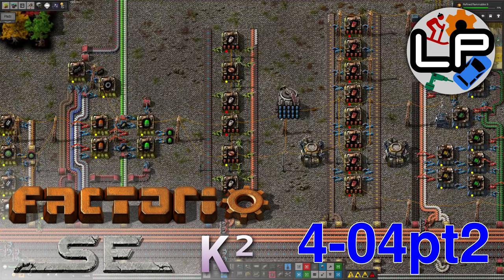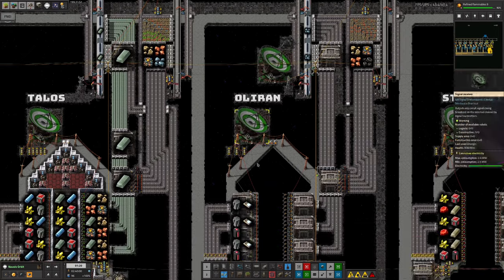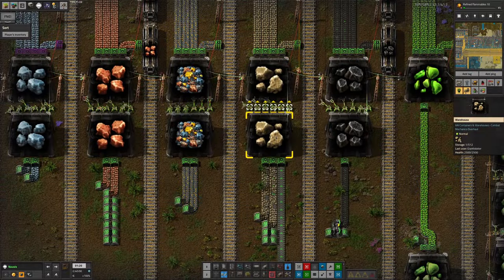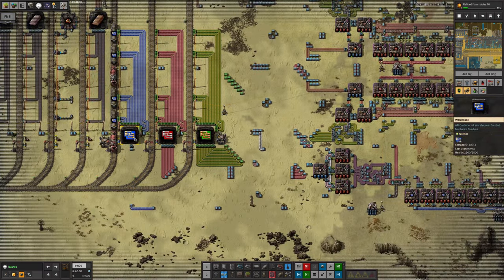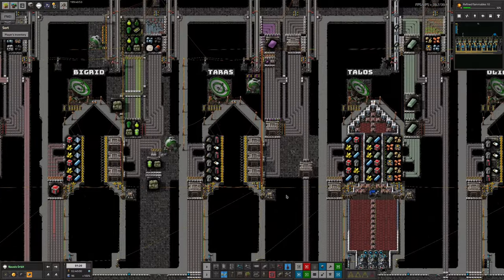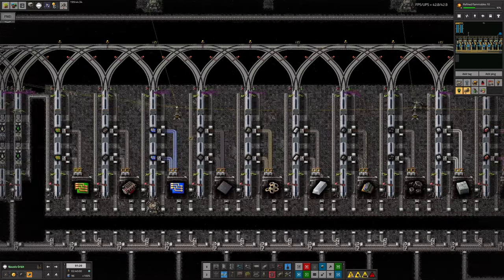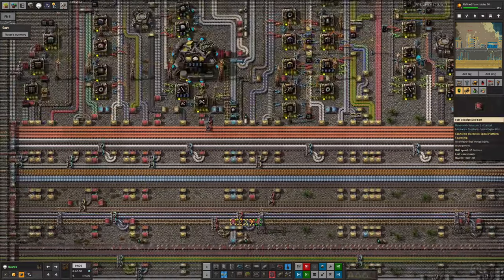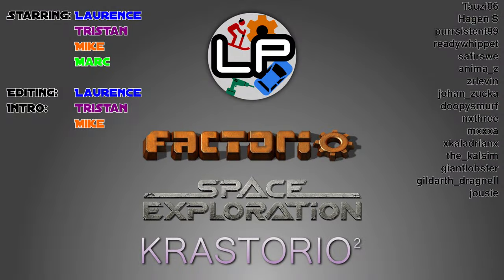S4-E04 pt 3 - Supply Situtation - Laurence Plays Factorio: Space Exploration 0.6 + K²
Why wasn't there any iron last episode? Surely we can't be having problems with such a basic resource. Let's delve into the resouce supply graph and see where our crises are.

Starring:
Laurence
Tristan
Mike

0:00 Intro
0:20 Ironed Out
5:45 Stoney Broke
8:26 Iron Routing
9:53 Something Old, Something New, Something Blue
13:24 Rarity
16:39 Old Fashioned
19:32 Robots & Digging